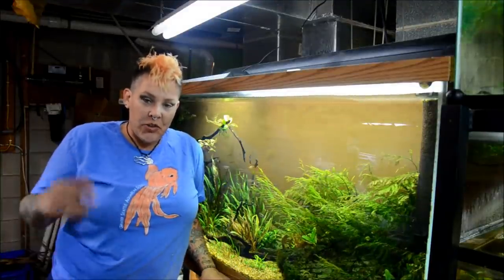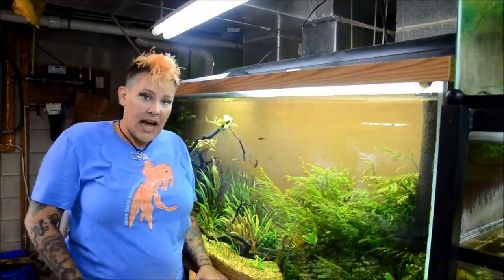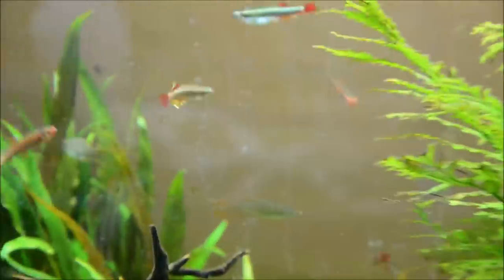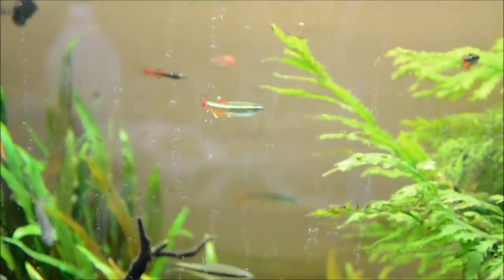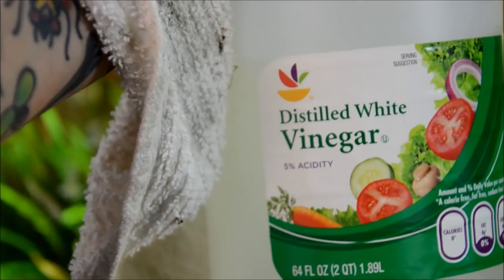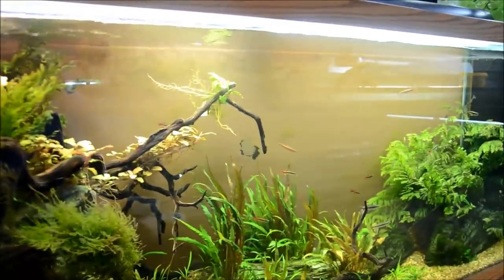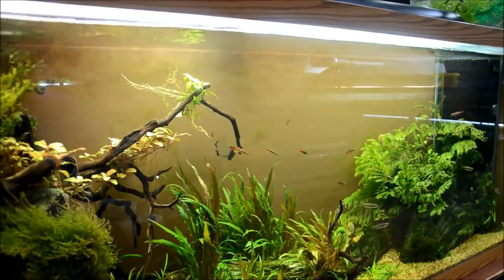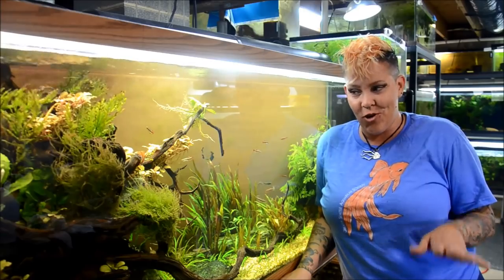Get rid of TOUGH water spots! CHEAP and EASY!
Water spots are inevitable if you work in your tanks enough. If they are not removed when wet, mineral deposits get left behind that can be a major pain to remove! With this simple and cheap tip you can keep your glass looking great!